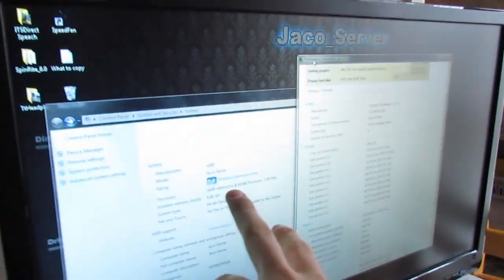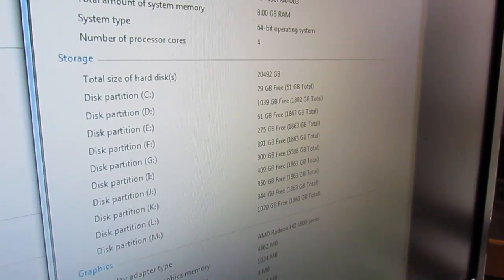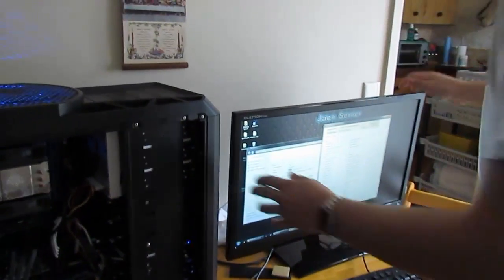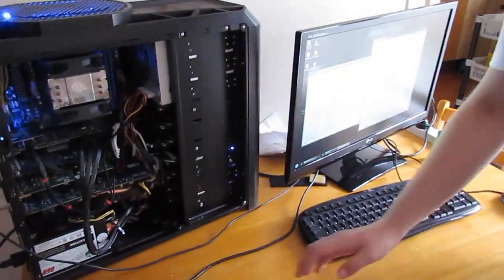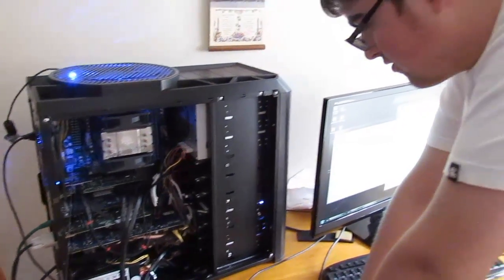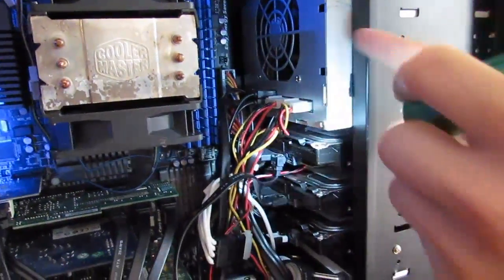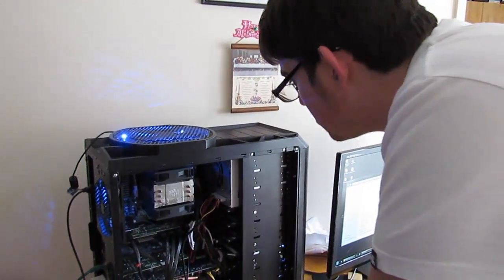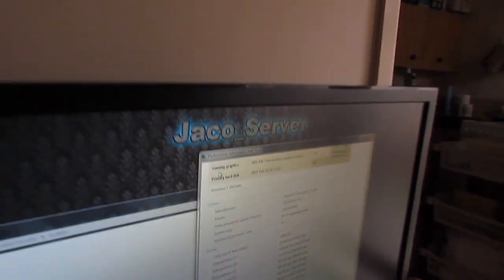My Personal Storage Server Setup [First Stage]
This is my personal storage server that caters for my needs - this is the first stage before I get to change a lot of things out and make a new video.